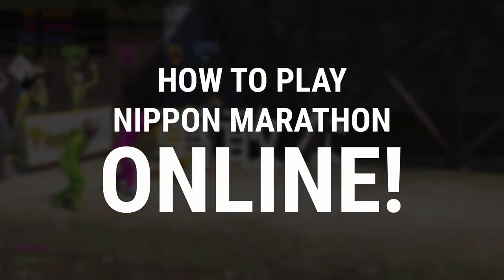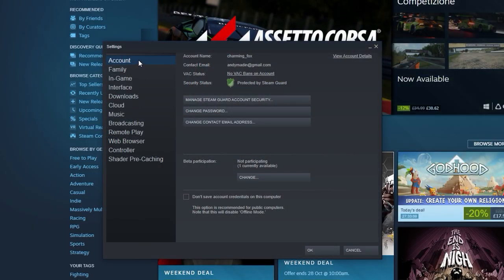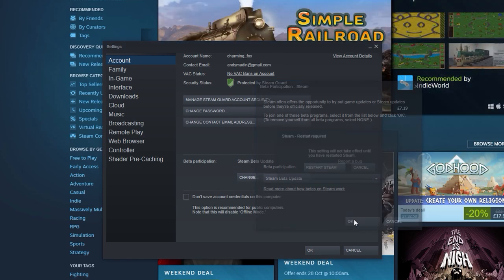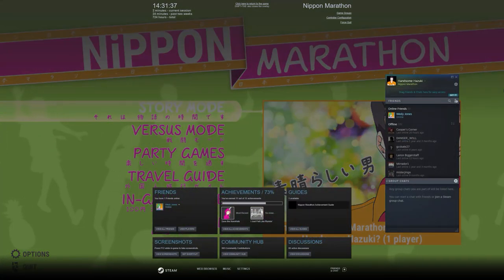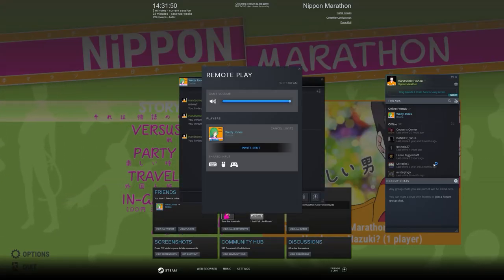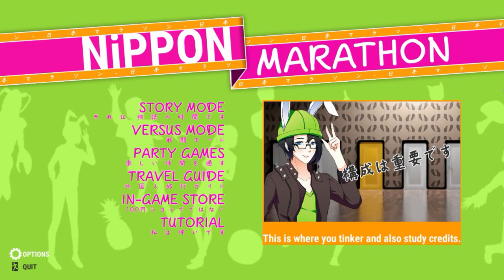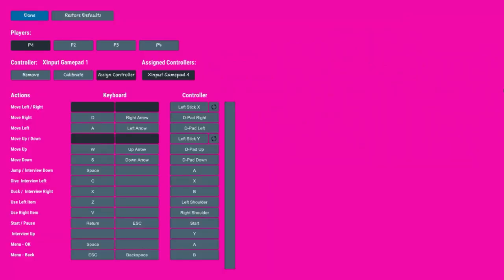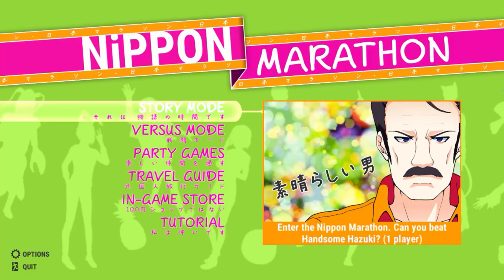How to Play NIPPON MARATHON Online with Steam Remote Play Together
Yes! Finally! You can play Nippon Marathon online with your friends via Steam Remote Play Together.

Don't be a stranger, join the community!